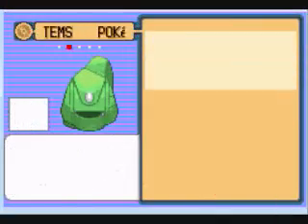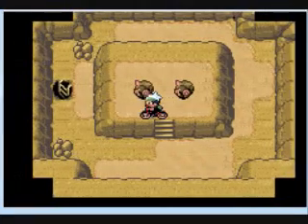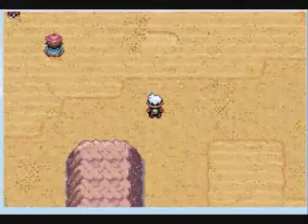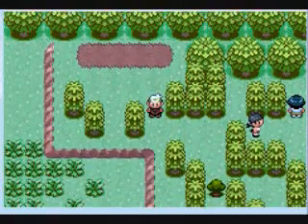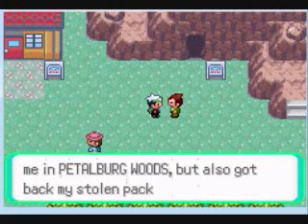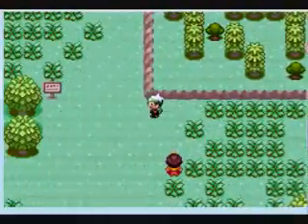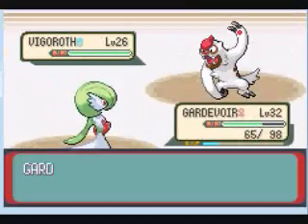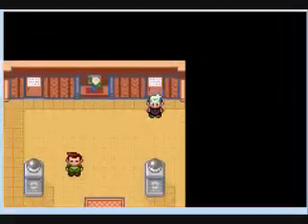Part 18: Let's Play Pokemon Emerald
Sorry, dudes, I had to redo this episode because my microphone got interrupted by something (probably the game speed) and it was fading my voice in and out.  I hope this isn't a recurring problem.